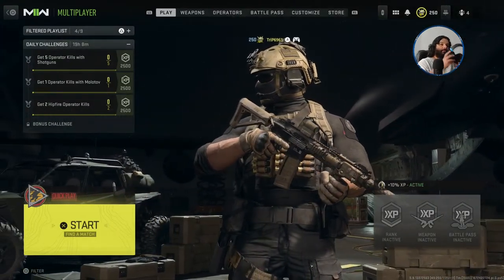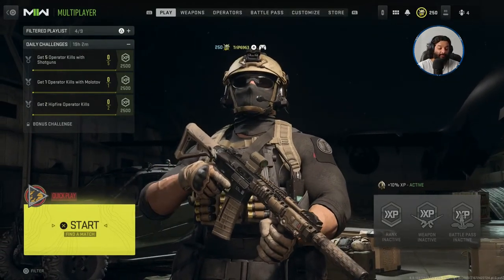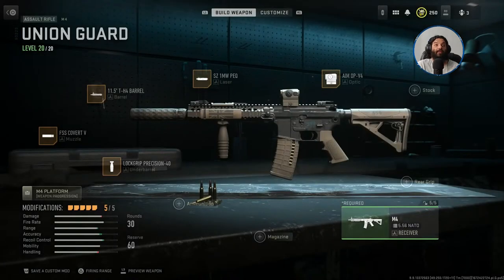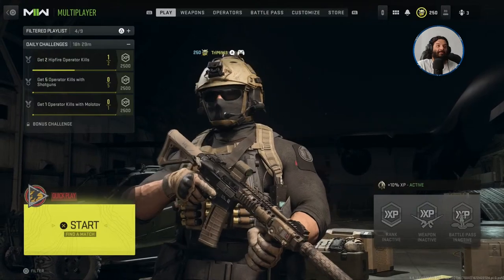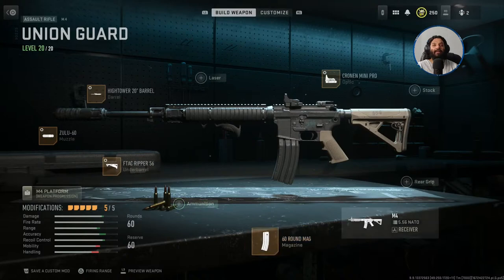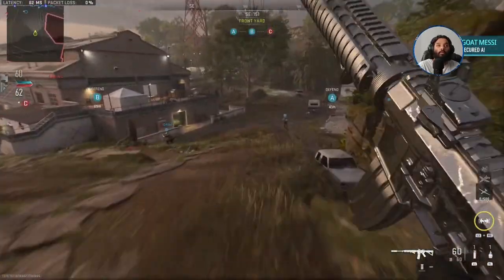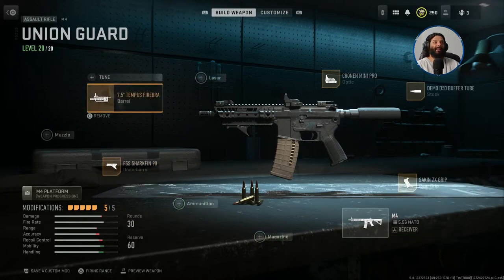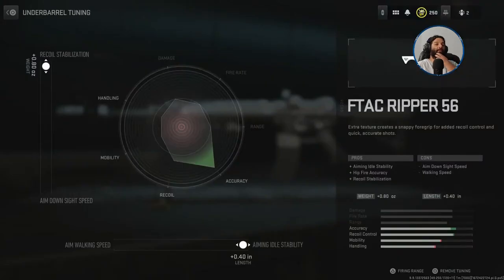Cop or Drop: M4 'Union Guard' | Call of Duty Modern Warfare II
Just an average gamer streaming from India.  Checking out the campaign completion reward blueprint for the assault rifle M4 'Union Guard’.

0:00 Intro
1:03 Blueprint Preview
2:33 Gunsmith Details
6:02 Camo Coverage
8:25 As is (Game 1)
19:15 As is (Game 2)
28:33 w/ Mastery Camo Preview
30:02 w/ Mastery Camo Gameplay
39:03 My Build
41:32 My Build Gameplay
52:40 Espresso’s Warzone Long Range Build
1:03:26 Warzone Long Range Build Gameplay
1:16:01 My Cursed Build
1:17:52 Cursed Build Gameplay
1:28:10 Outro